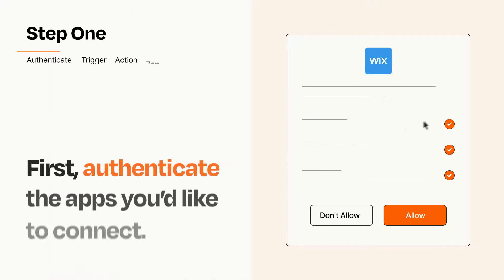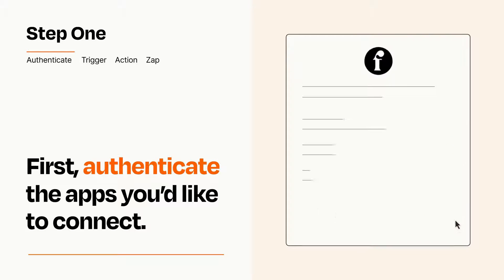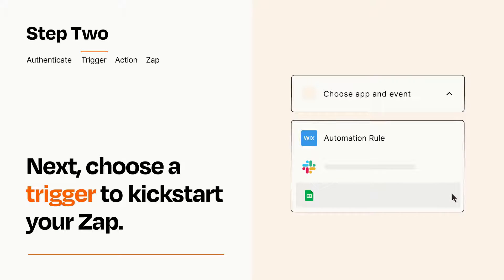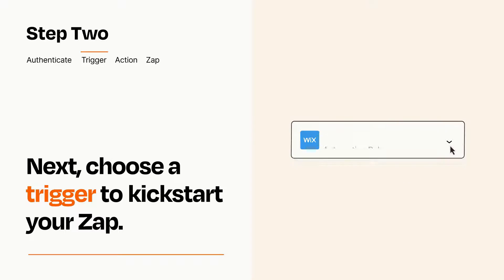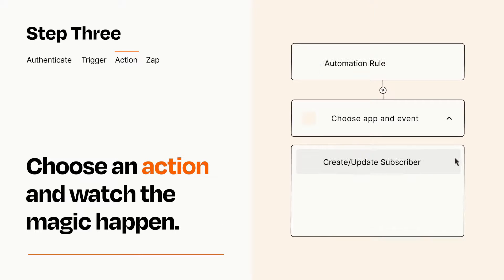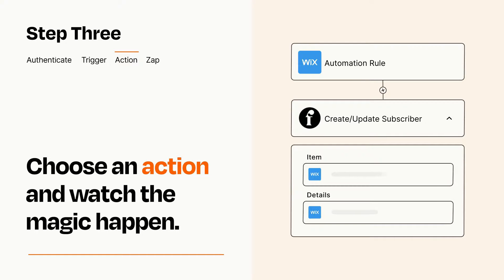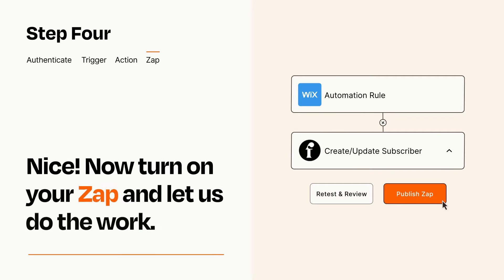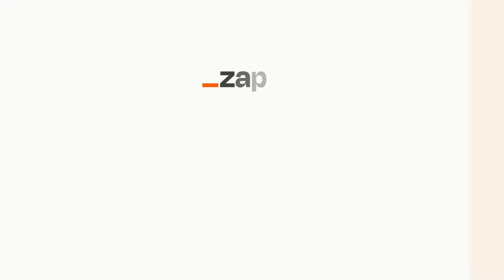How to Connect Wix Automations to Flodesk - Easy Integration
So you want to connect Wix Automations to Flodesk? You can do it with Zapier!